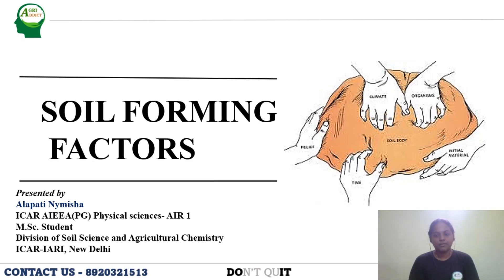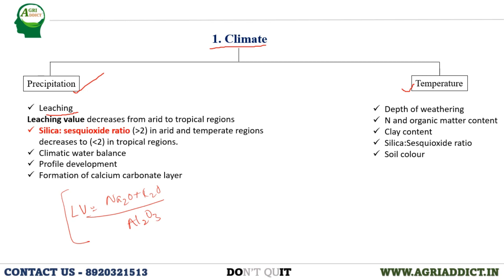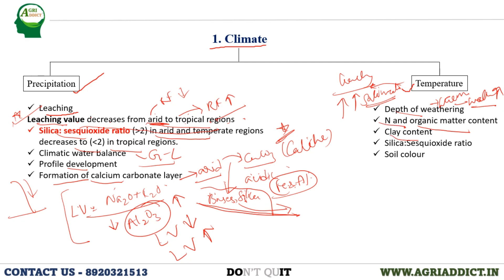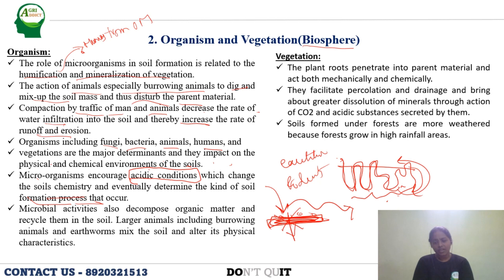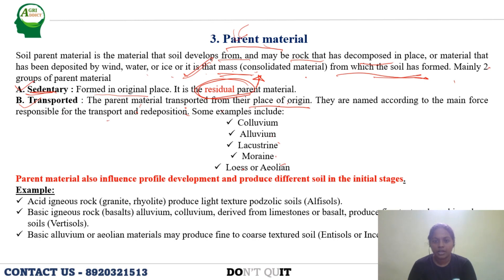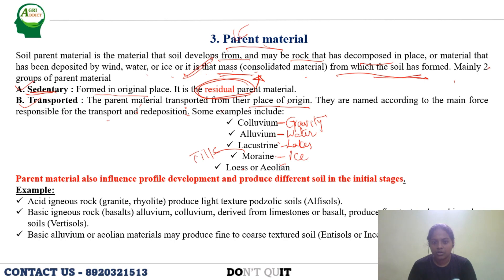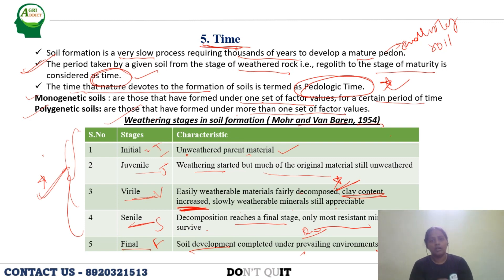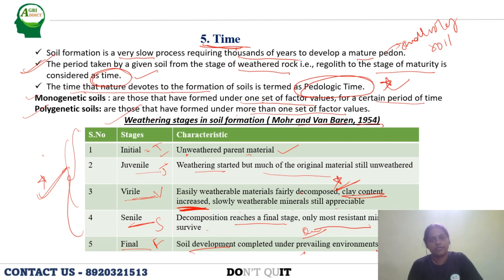Physical Science Lecture-3 | Soil forming factors|Nymisha AIR 1 2021| ICAR JRF/SRF/CUET/AFO